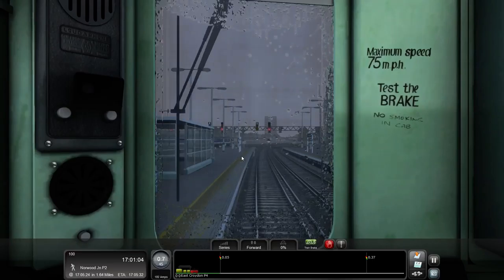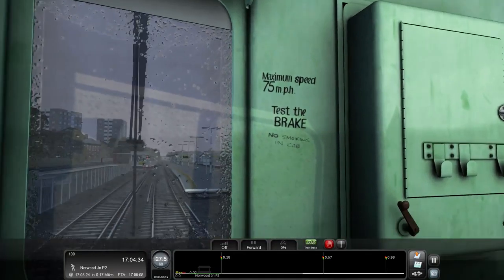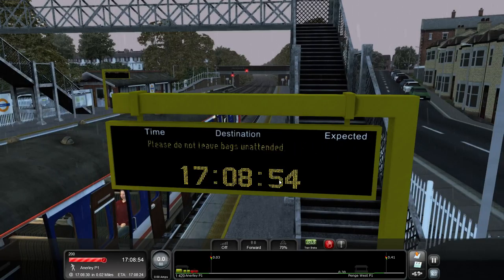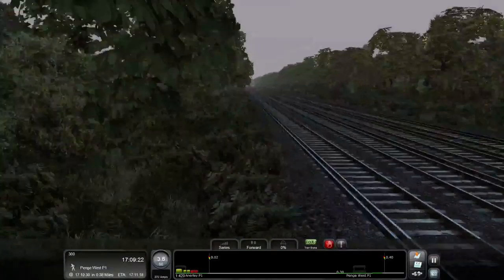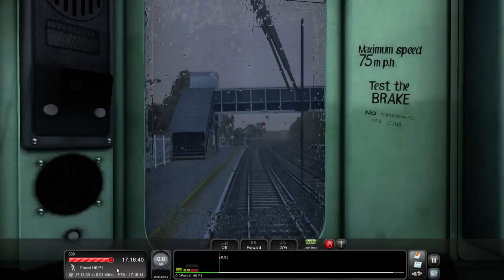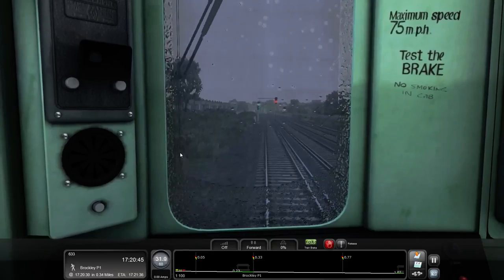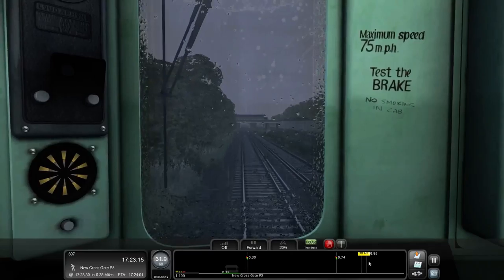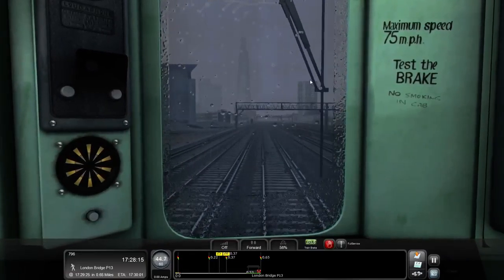Class 415 angry train, depressed horn and unfortunate crash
today i decided to run the class 415 train, cant remember what career i did, what i recieved was annoying breaks, a angry train the most depressing horn ive ever heard of and a annoying crash. ;-;